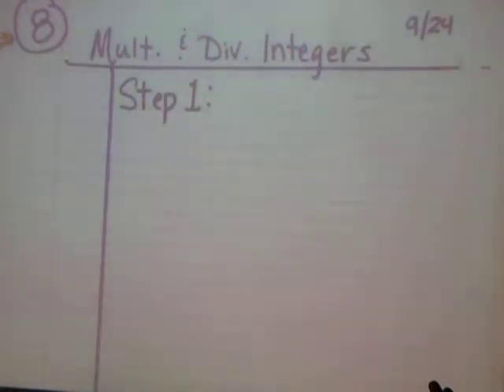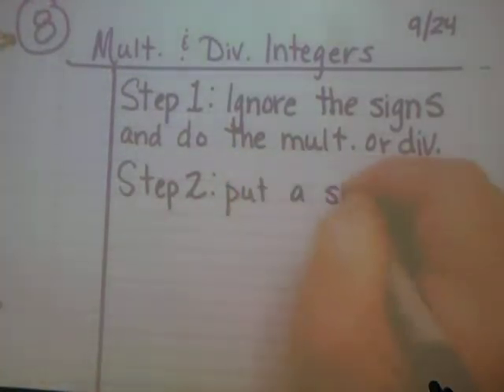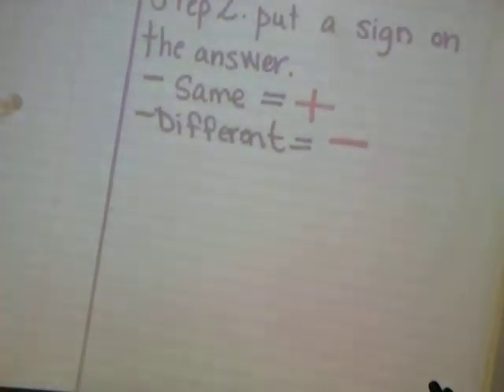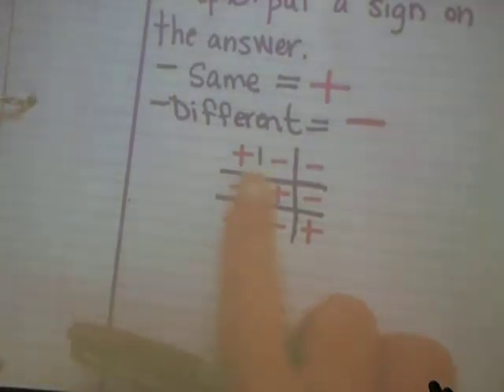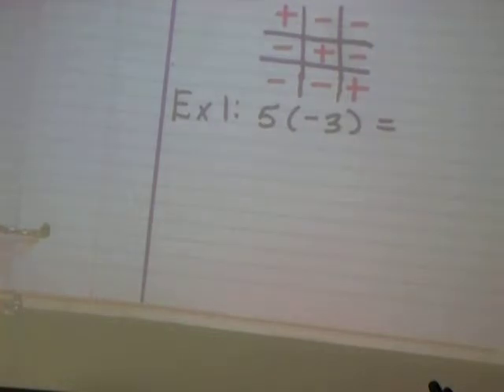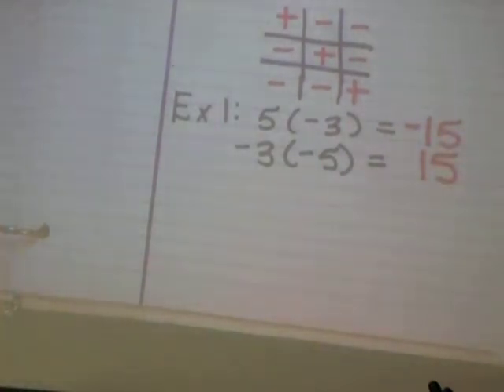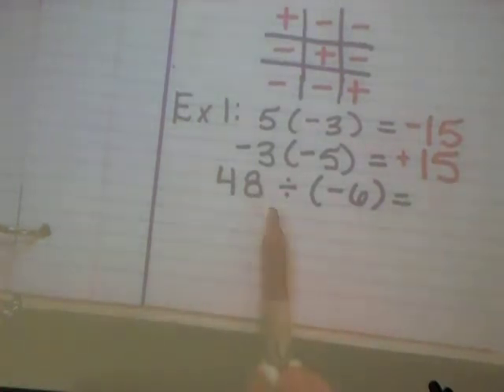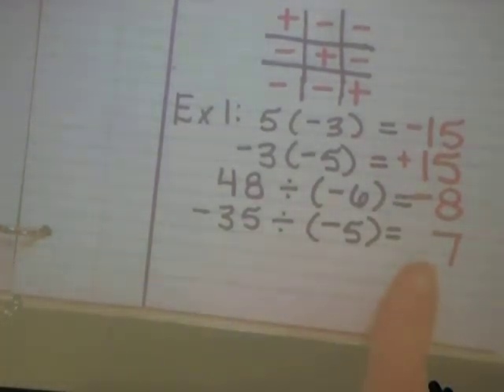Mult. and Div. Integers 9/24/19